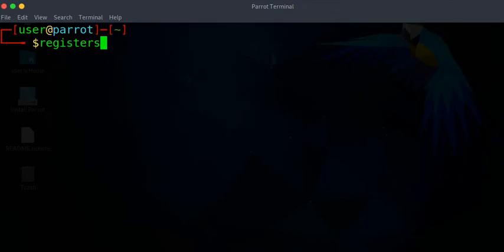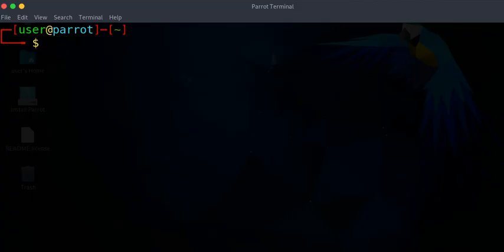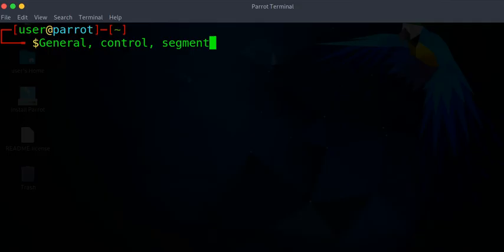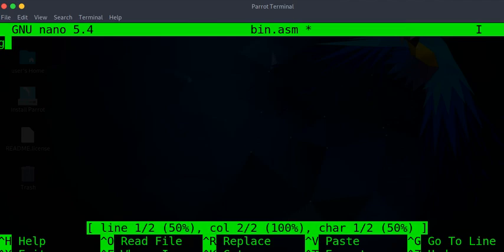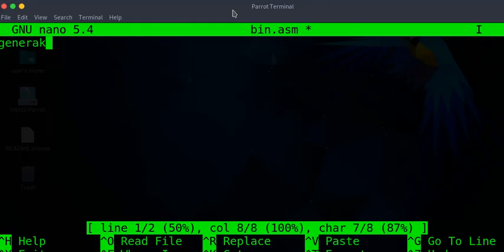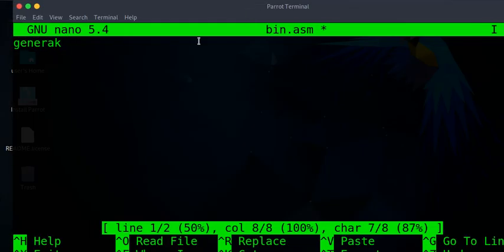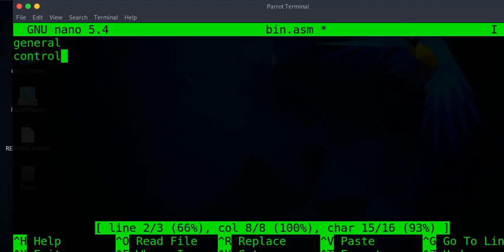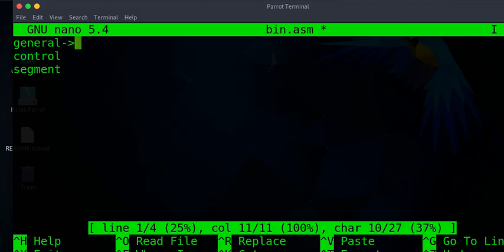Assembly Programming: Processor Registers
Dive into processor registers in Assembly Programming! 🖥️ This tutorial explains the different types of processor registers, including general-purpose, segment, flag, and control registers, and how they interact with the CPU during program execution. Learn how registers store data, control program flow, and enhance performance in assembly code. Perfect for beginners or anyone looking to strengthen their understanding of low-level programming and computer architecture. Mastering processor registers is essential for writing efficient, precise, and optimized assembly programs.